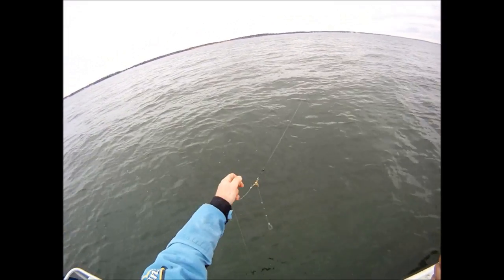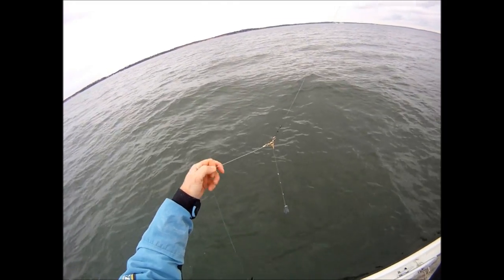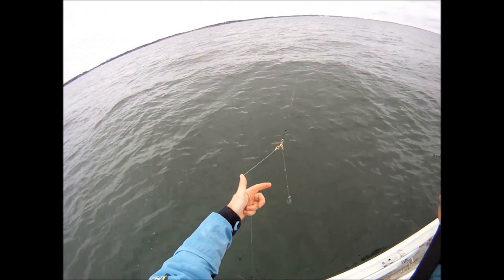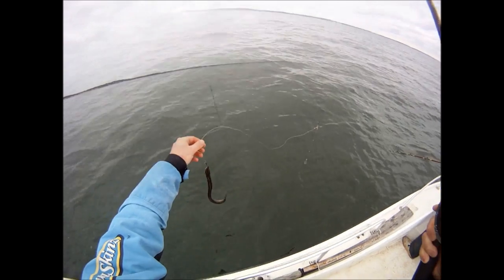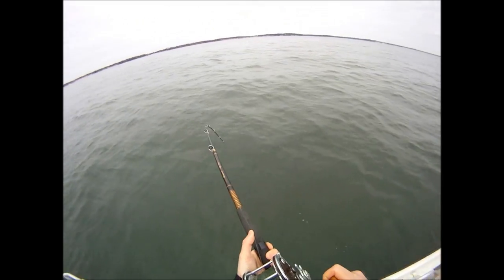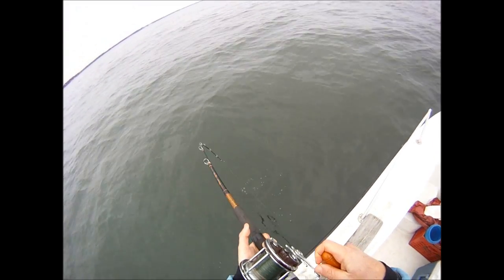Striped Bass Fishing with Live Eels on a 3-Way Rig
Striped bass fishing with live eels using a 3-way rig. Striped bass fishing tips for catching big striped bass on live eels. Technique works well in deep rips.